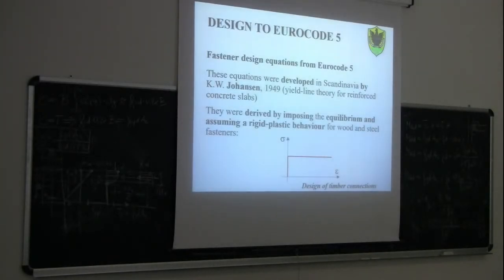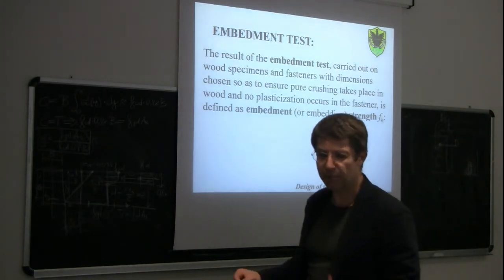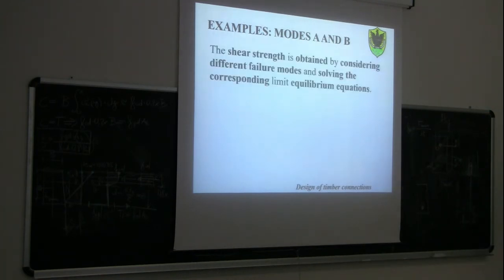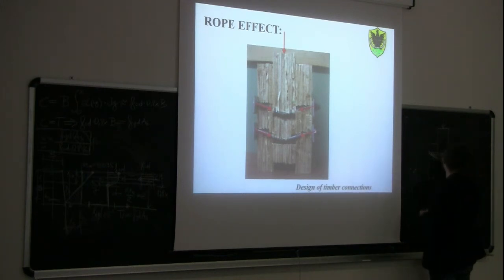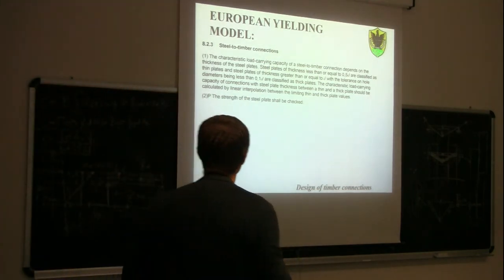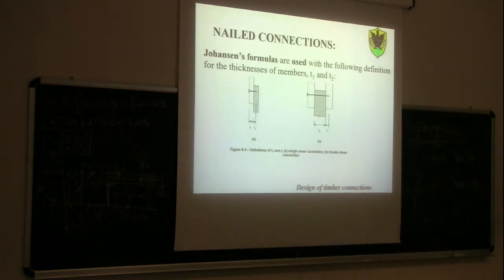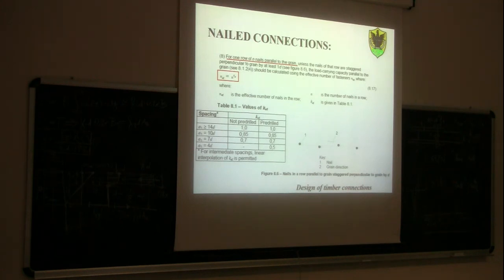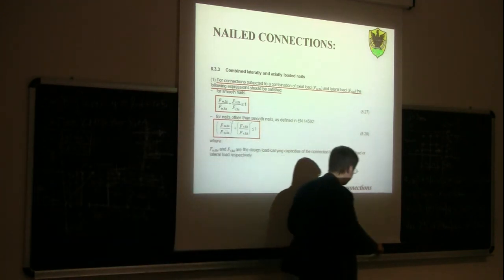Prof. Fragiacomo - Lecture 12 (30/10/2019)